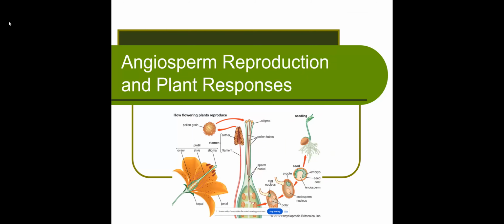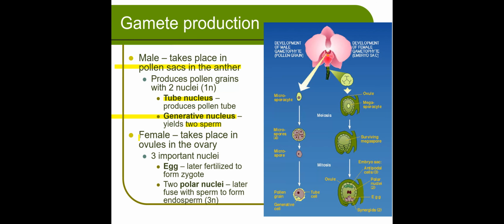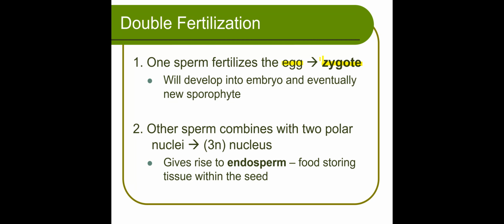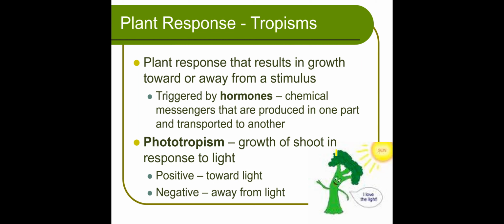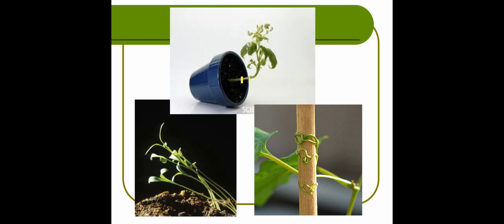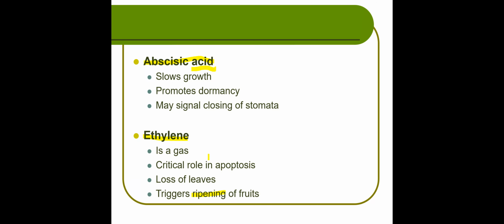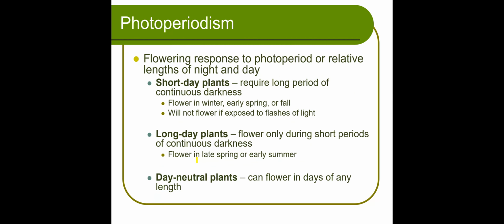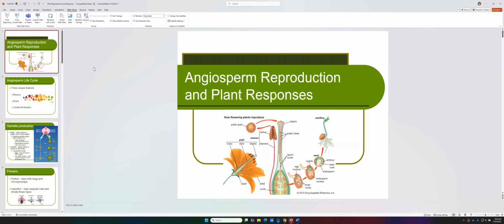Plant Reproduction and Response